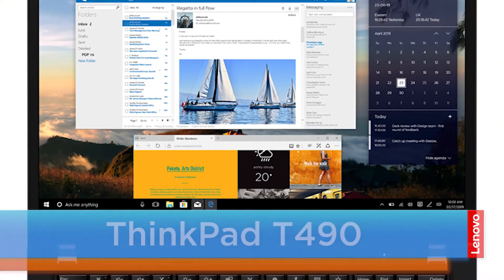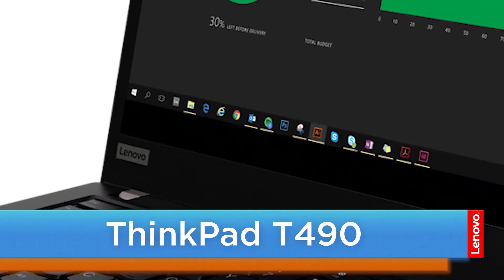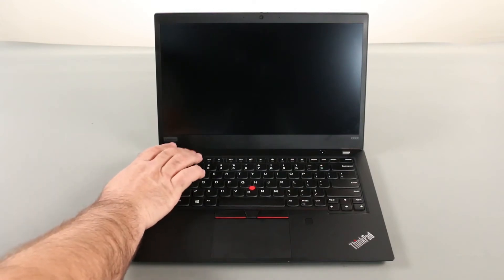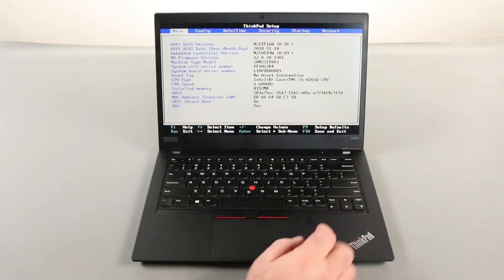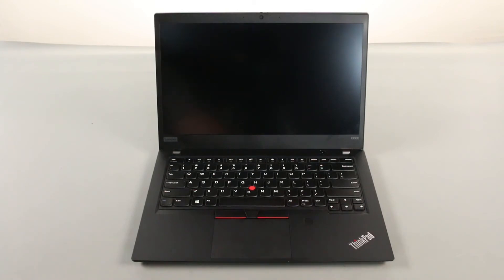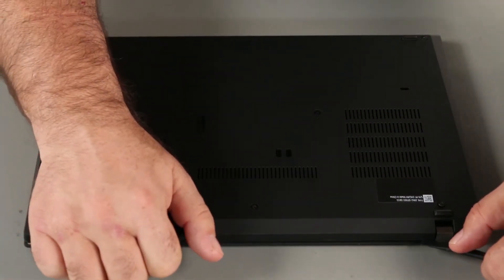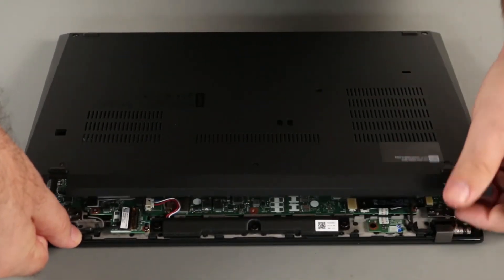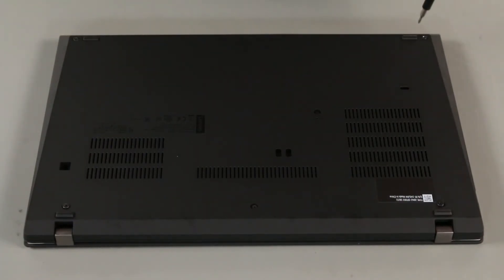ThinkPad T490 Laptop Base Cover Assembly Replacement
"This video illustrates how to replace the Base Cover Assembly in your ThinkPad T490 Laptop.

Machine Types Applicable:
20N2, 20N3